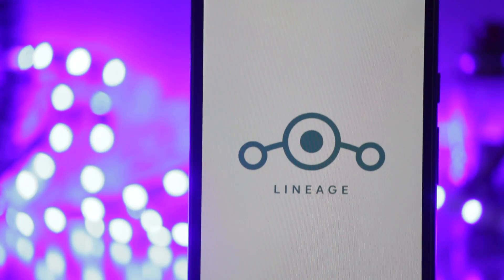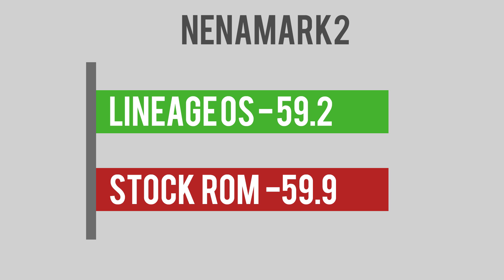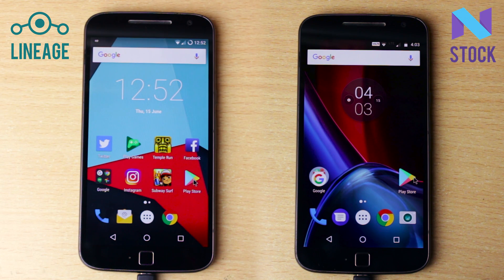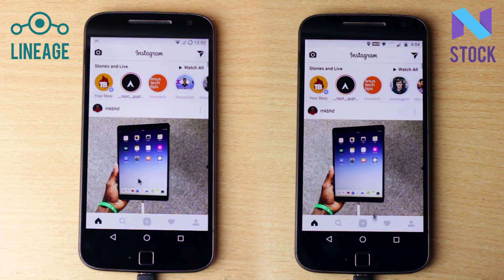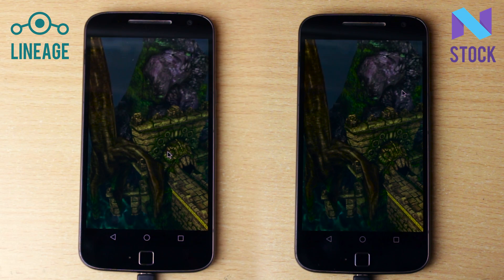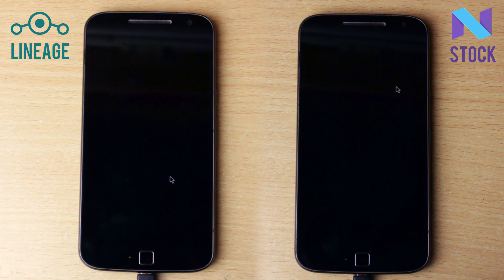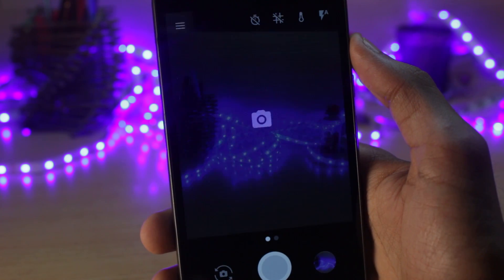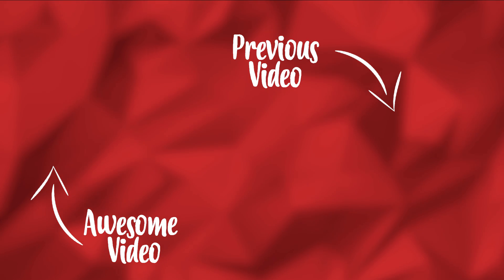LINEAGE OS vs STOCK ANDROID SPEED TEST | Lineage Os and Stock Nougat Performance Comparison!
Lineage Os vs Stock Rom speed test turned out to be quite surprising! Lineage Os and Stock rom are one of the most used roms and the performance of each of the Custom roms is quite impressive! I tested both of these and the results are in the video!

♫Music ♫ Wild Flower - Joakim Karud
I hope this video was Useful and now you know which one is Faster Stock Rom or Lineage Os !, Make sure to Leave a like on the Video if you did!!
Cheers
Tech Burner